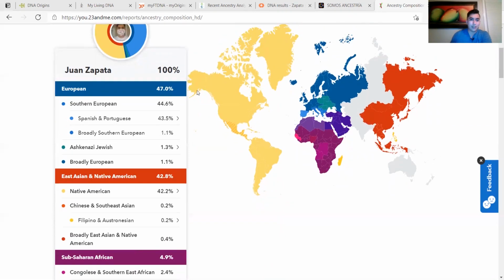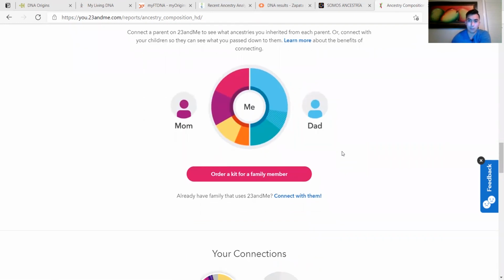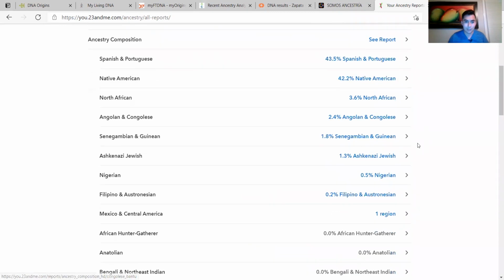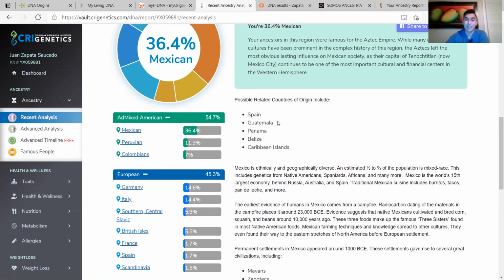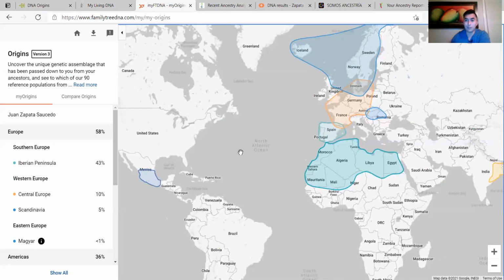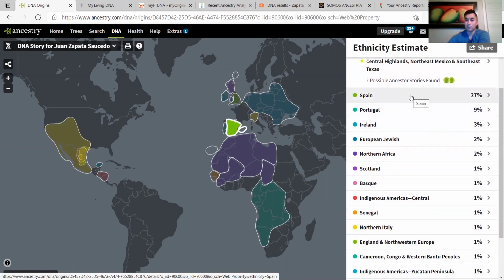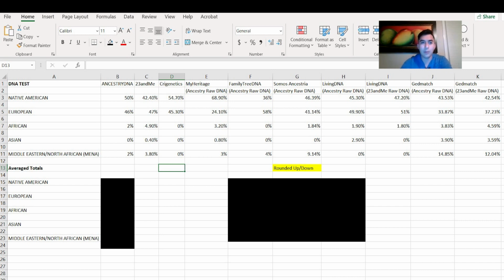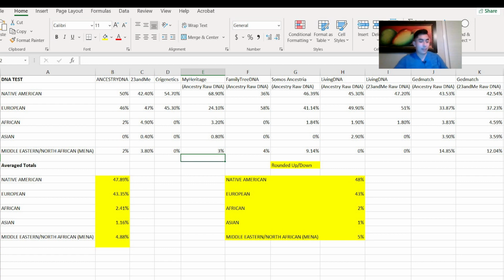8 DNA Tests Compared & Briefly Explained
I end up averaging all these tests to get a final percentage and breakdown, though if I had to choose the best/most accurate ethnicity estimate -I'd pick AncestryDNA. 23andMe is also excellent - it has much cooler perks and tools.